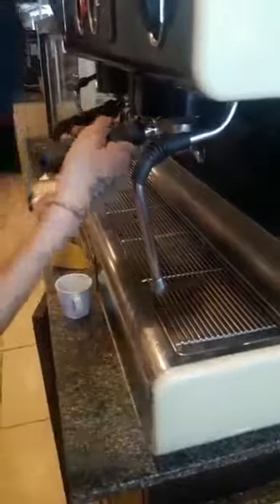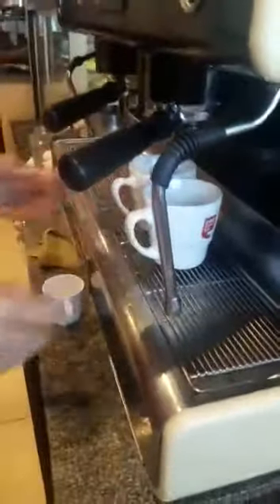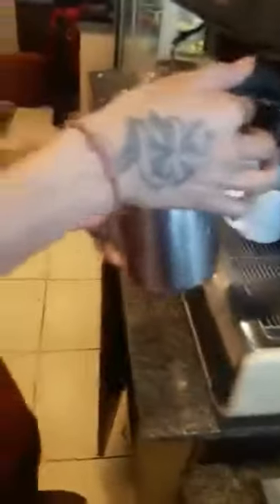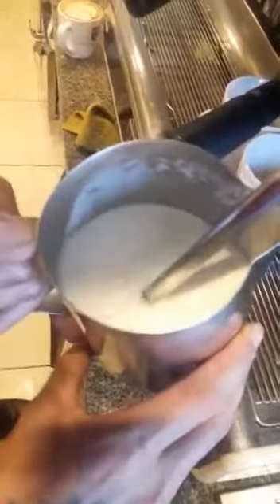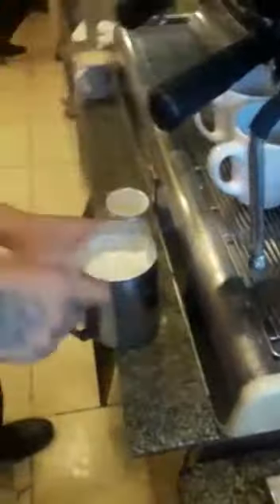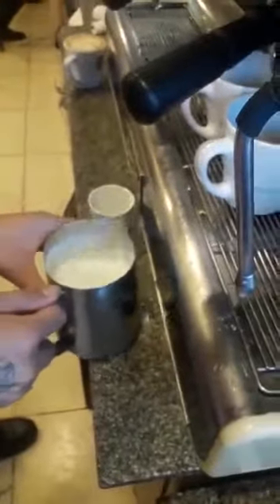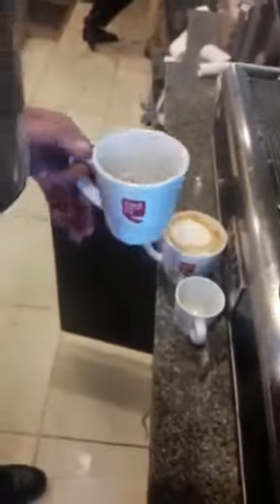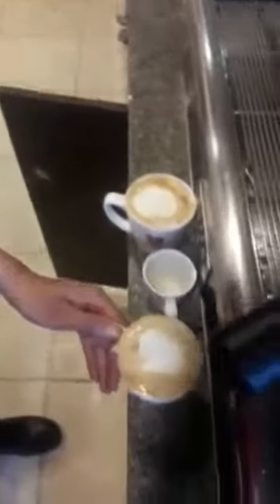Johnson mukhia-Barista-Age 20 Part - 2